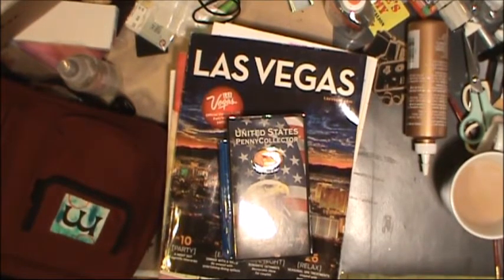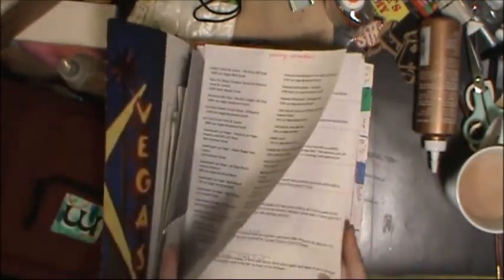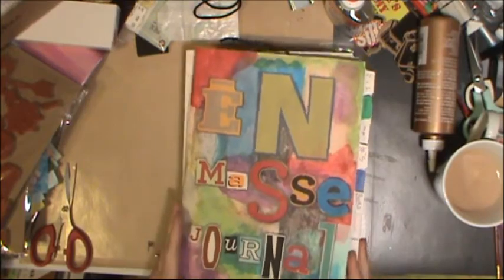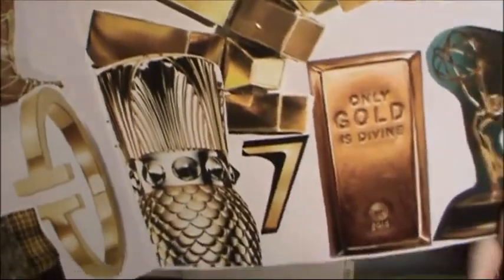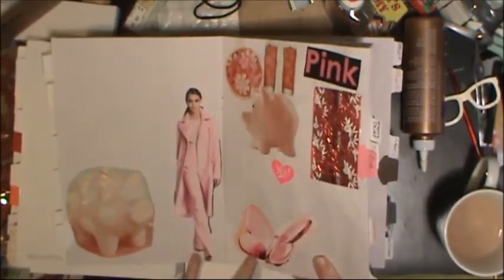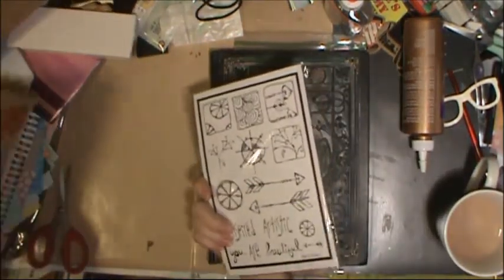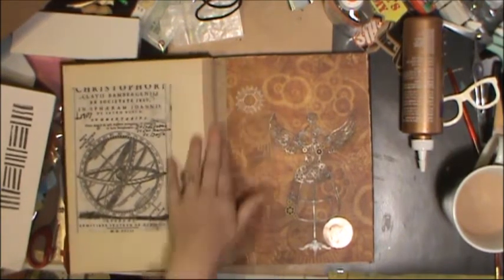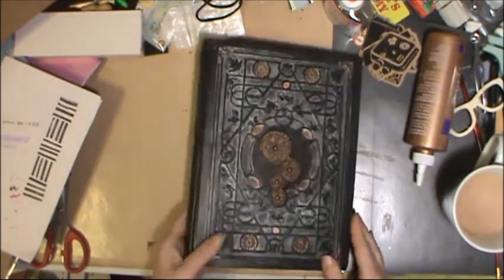Chat and Project Share 3-15-16